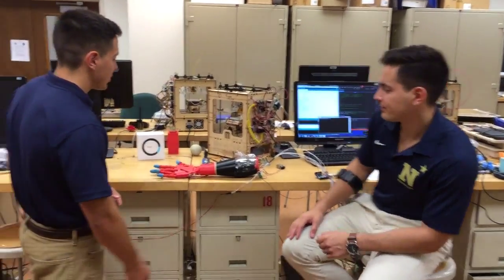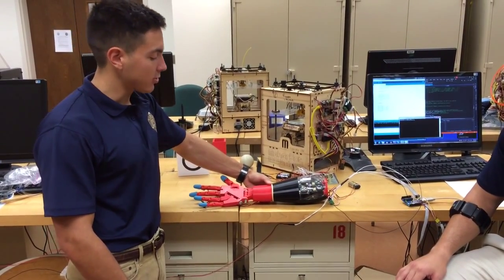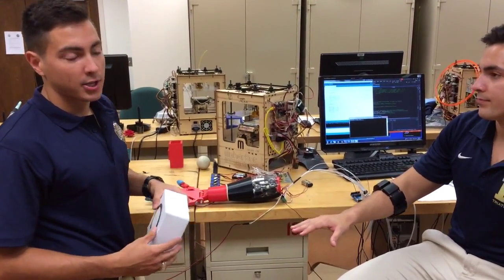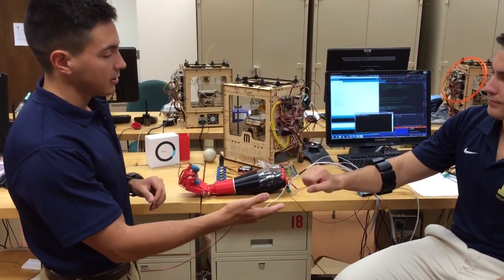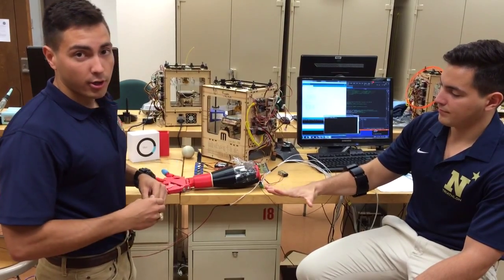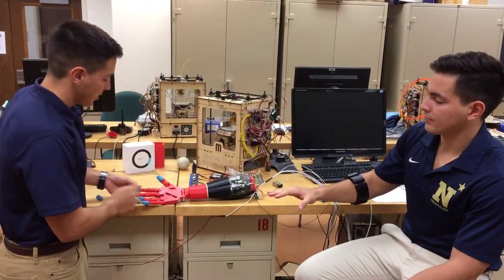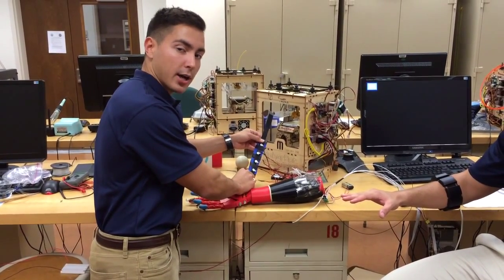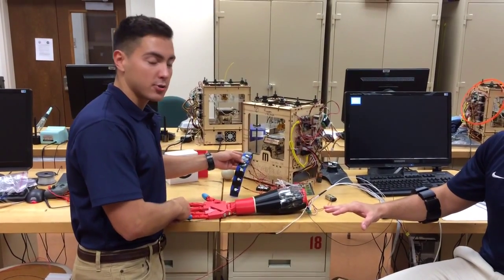3D Printed $650 Prosthetic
Naval Academy Systems Engineering Capstone project